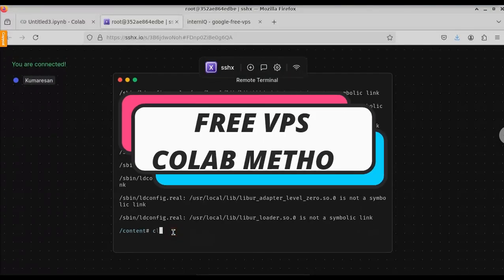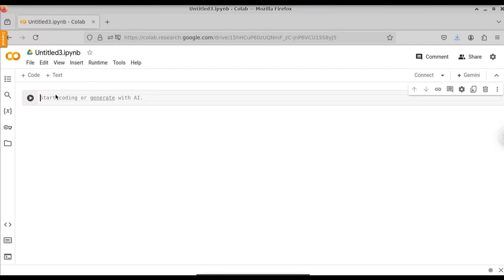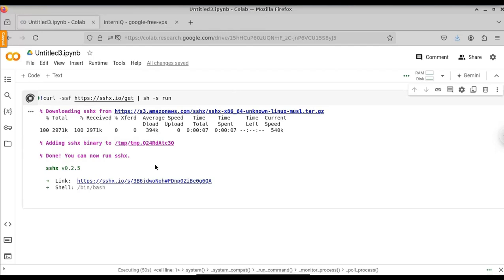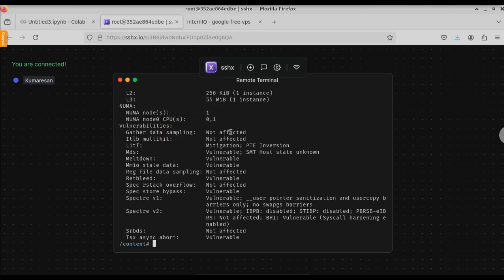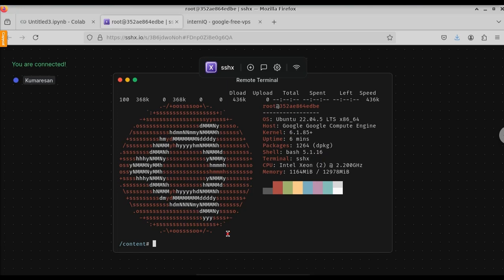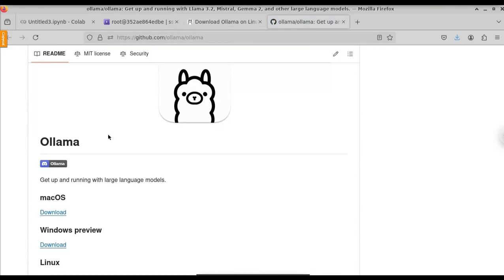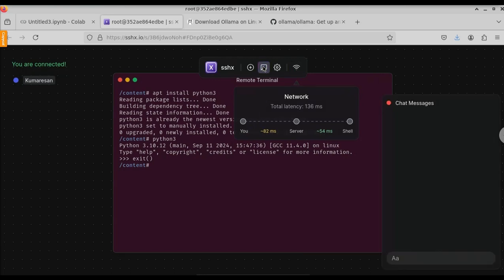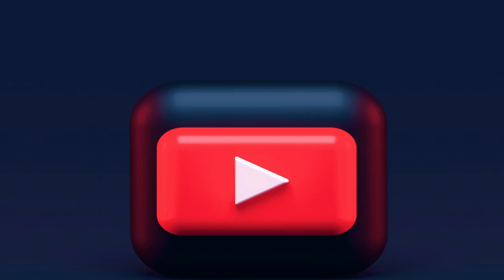How to Create FREE VPS with ssh 10GB RAM + 2 CPU Support Sudo Access - Unlimited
🚀 How to Create FREE VPS with SSH | 10GB RAM + 2 CPU Support | Unlimited Access 🌐

In this video, I’ll show you step-by-step how to create your own FREE VPS with incredible specifications! Whether you’re a developer, gamer, or just looking for powerful hosting, this guide is for you!

🔑 What You’ll Learn:

🌟 How to set up a VPS for FREE
🖥️ 10GB RAM and 2 CPU cores for optimal performance
🔒 SSH access and Sudo privileges included!
🚀 Tips on utilizing your VPS for various applications
💡 Why Use a VPS?

🛡️ Enhanced security compared to shared hosting
⚡ Improved performance for applications and websites
🌍 Perfect for development, testing, or running your own server!

👇 Join the conversation! Share your thoughts and experiences in the comments below. Let’s build our tech skills together!